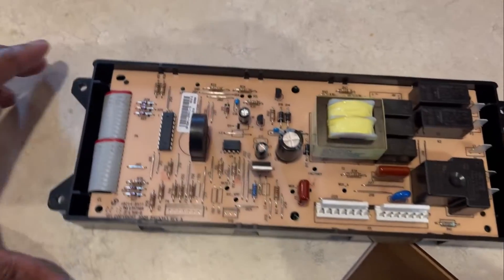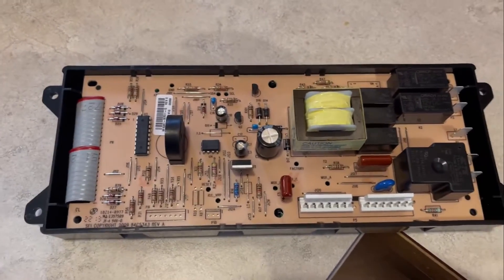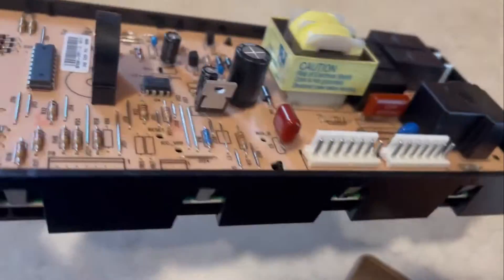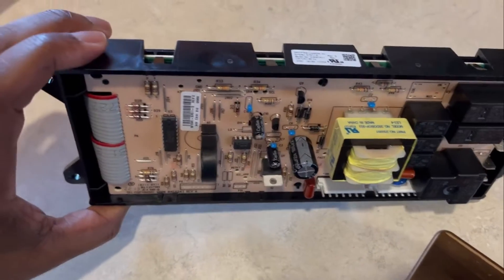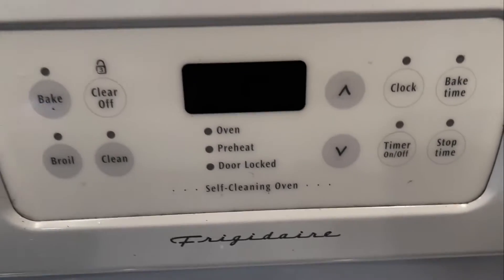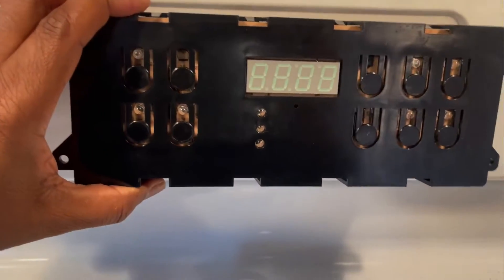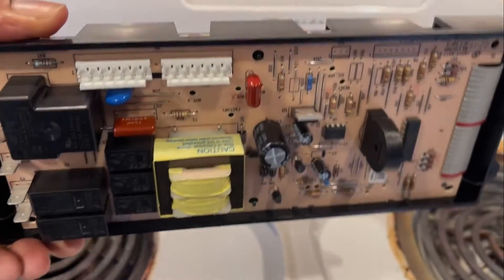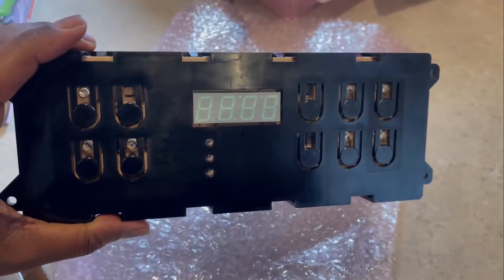Frigidaire 5304511908 Oven Control Board Review